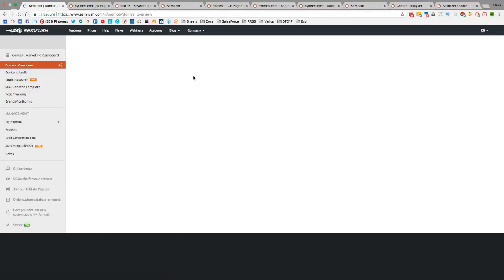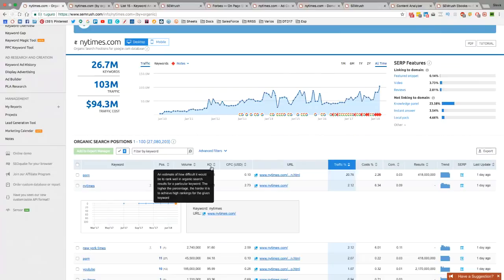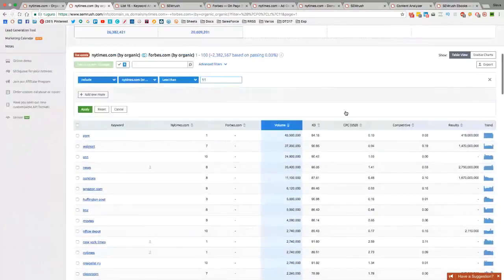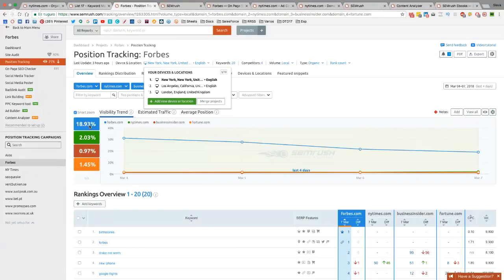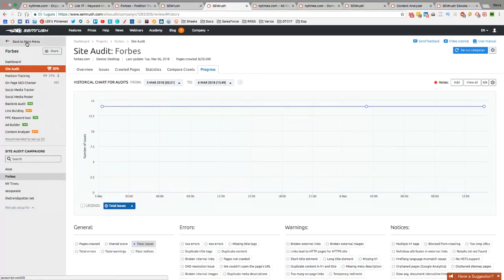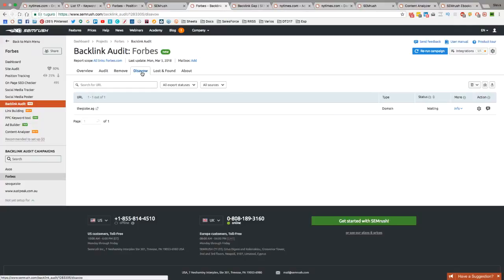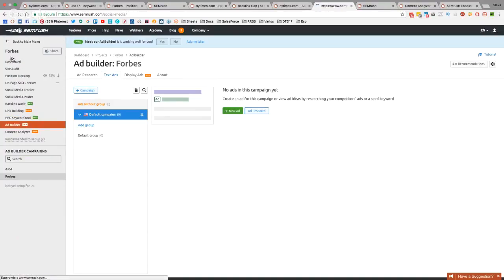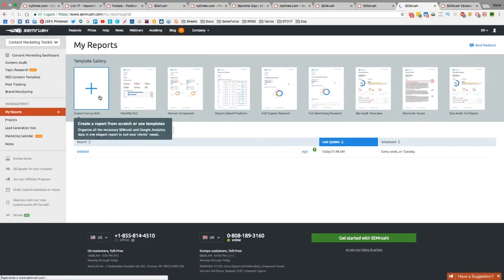SEMrush General Overview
You are new at SEMrush and want to know about getting started with the platform? Would you like to learn how our tools can help you stay ahead of your competitors and improve your online performance?

02:50 - Navigation system
03:45 - SEO Toolkit
34:32 - Advertising Toolkit
39:15 - Social Media Toolkit
40:37 - Content Toolkit
45:00 - My reports
46:06 - Learning Sources